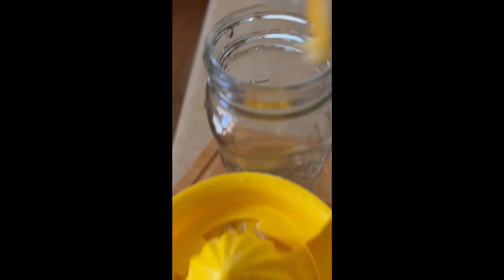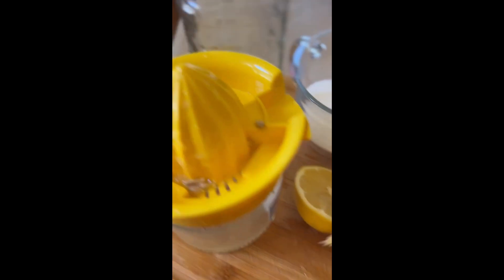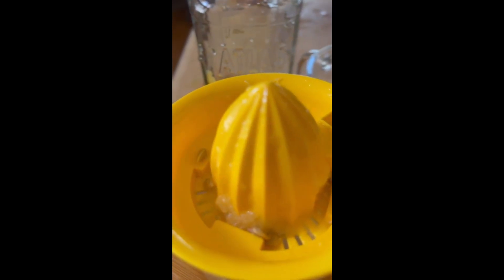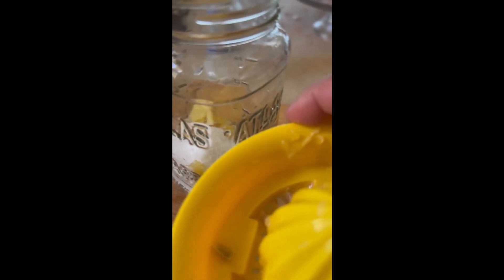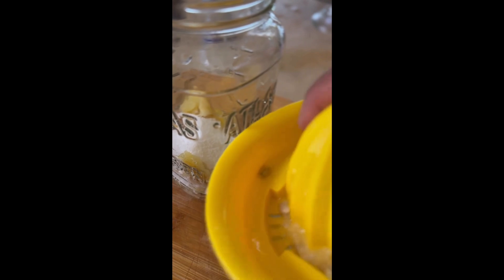Making fresh lemonade for my husband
I stopped a busy schedule of selfcare and relaxation (lol) to make my sweetheart a freshly-squeezed glass of Virginia-style Lemonade 💕 My recipe?

1 lemon
2-3 tablespoons of sugar
1 16 oz bottle of water
A little Positivity

This makes 24 ounces!